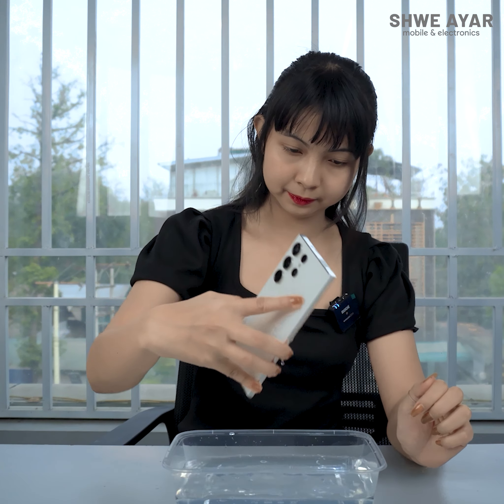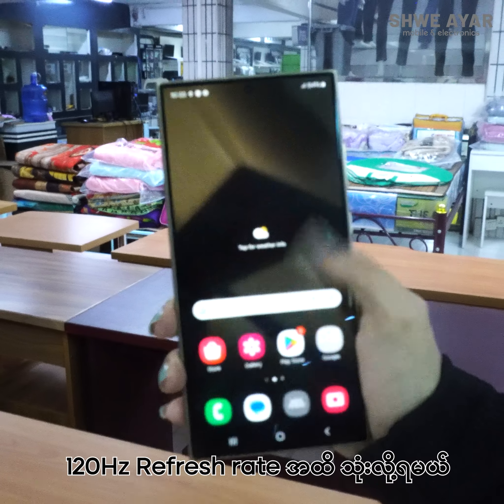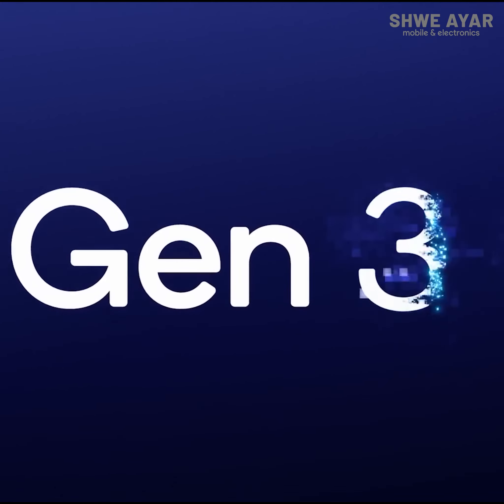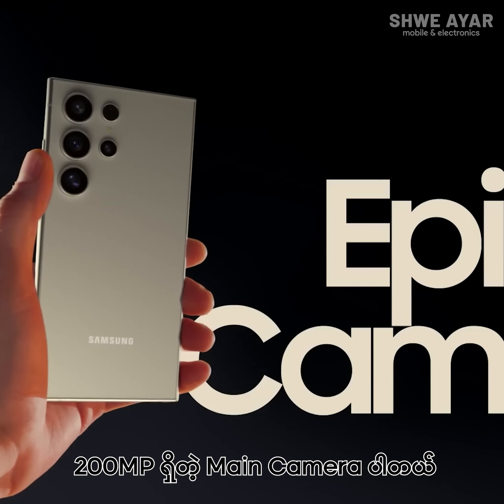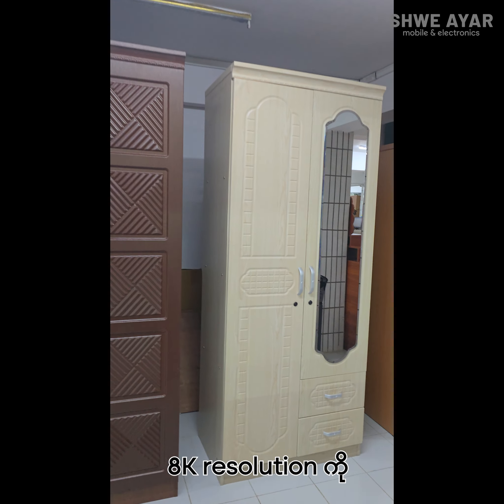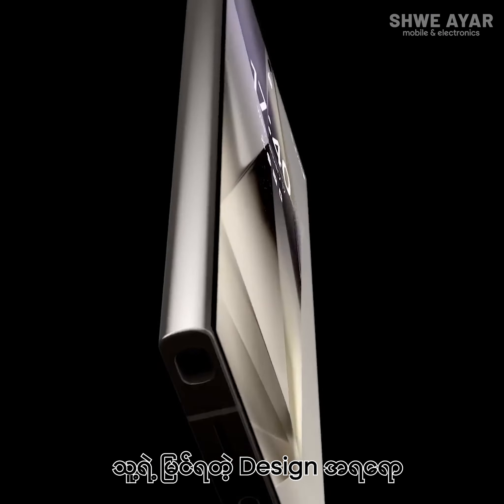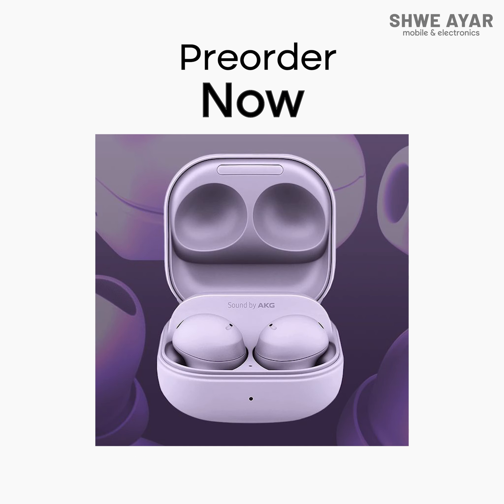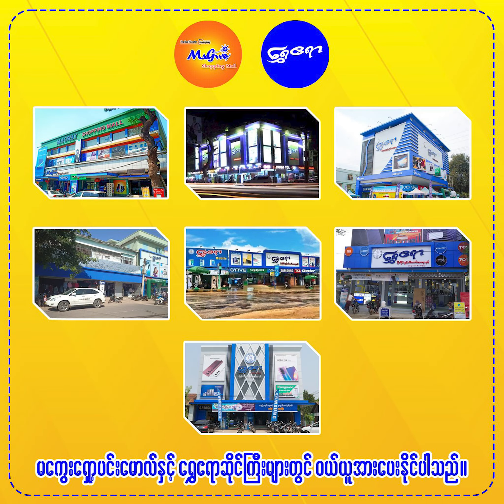S24 Ultra Preorder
Samsung ရဲ့ နောက်ဆုံးပေါ်
S24 Series တွေ PreOrder မှာမယ်ဆိုရင်တော့
မကွေးရှော့ပင်းမောလ်နဲ့ ရွှေဧရာဆိုင်ကြီးတွေကိုသာ
လှမ်းလာခဲ့ဖို့ ဖိတ်ခေါ်လိုက်ပါရစေရှင့်..။